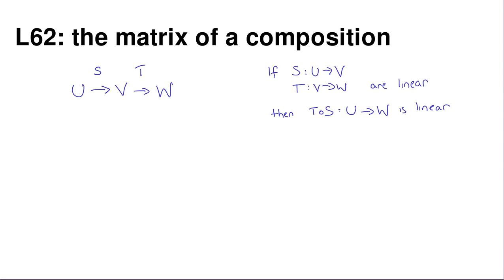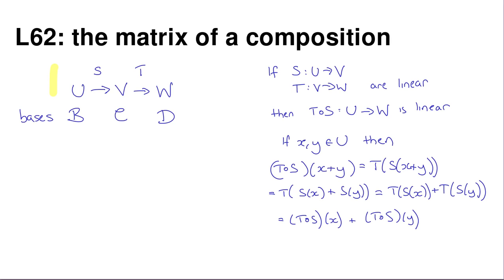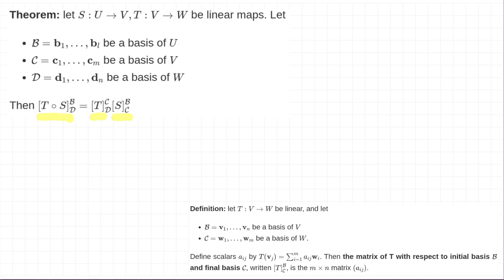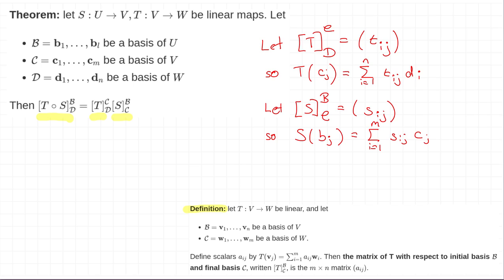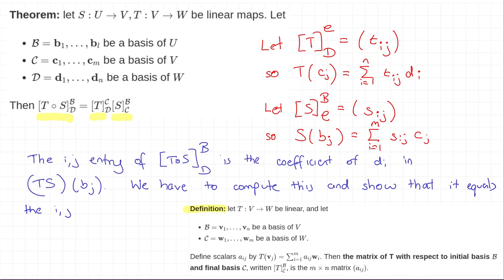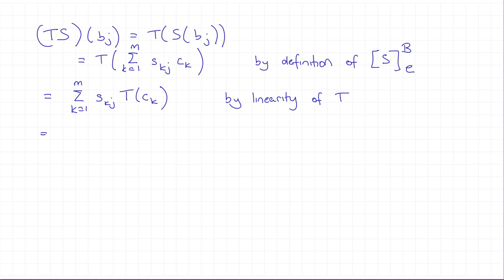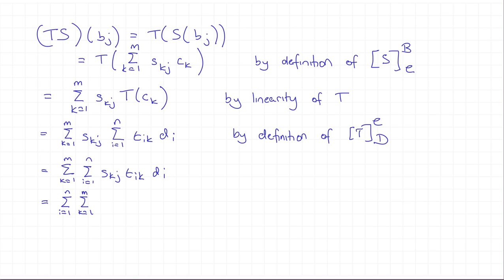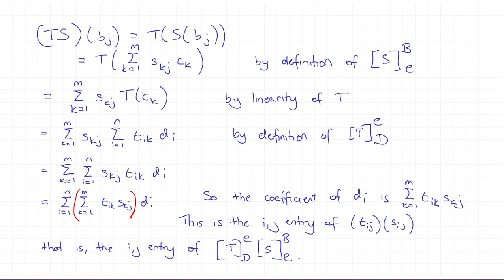MATH0005 L62: matrix of a composition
MATH0005 L62: if S and T are composable linear maps, how does the matrix of TS relate to the matrix of T and the matrix of S?  Proof that if S: U → V and T: V →W, B is a basis of U, C is a basis of V, and D is a basis of W, then the matrix of TS with respect to initial basis B and final basis D is equal to the matrix product of the matrix of T with respect to initial basis C and final basis D and the matrix of S with respect to initial basis B and final basis C.